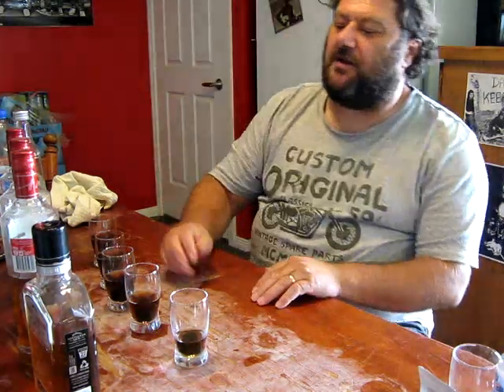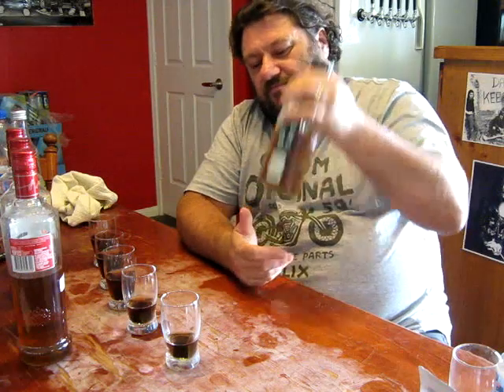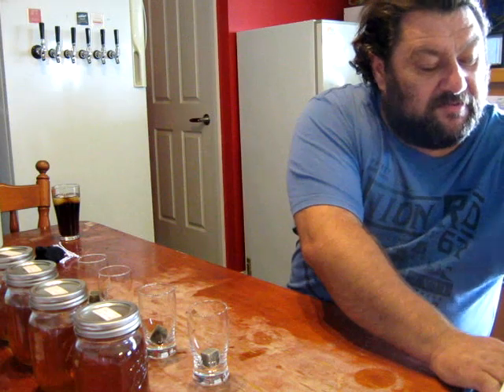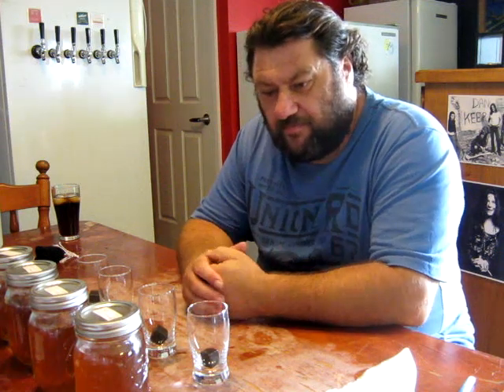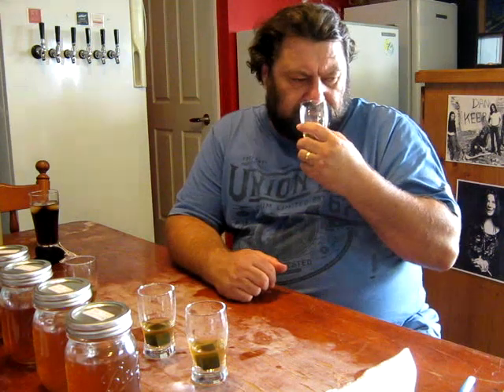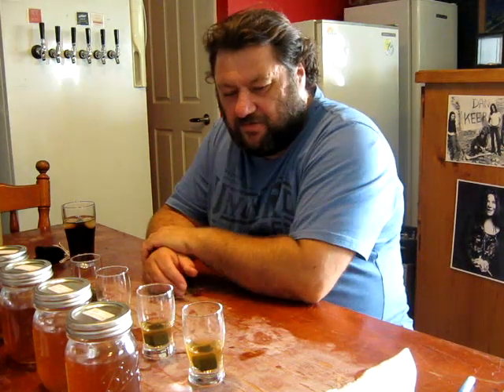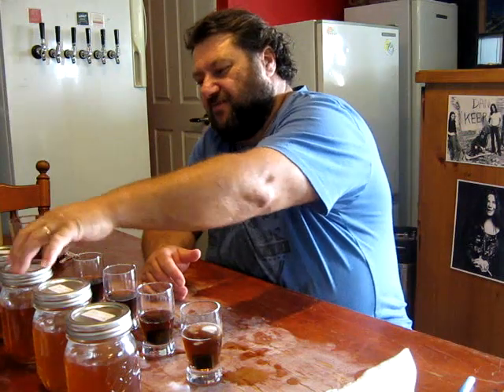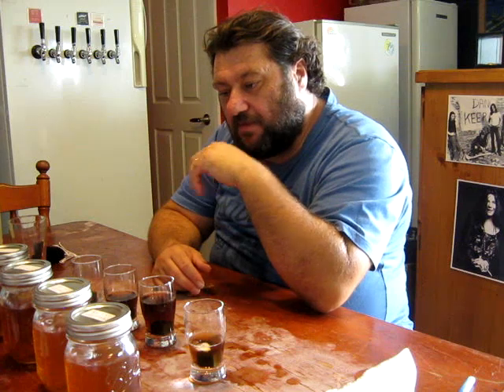The Whisky Jar #10. The 9 rum tasting.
Over 2 days I taste the results of the Molasses wash. Rum 9 ways.